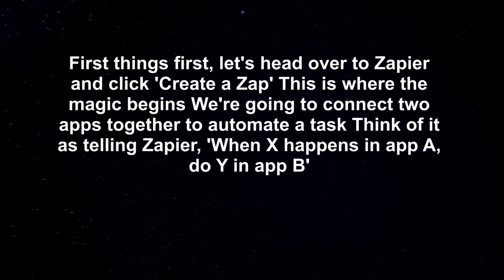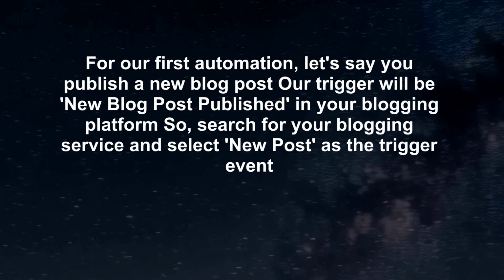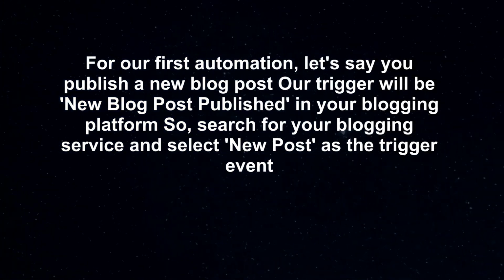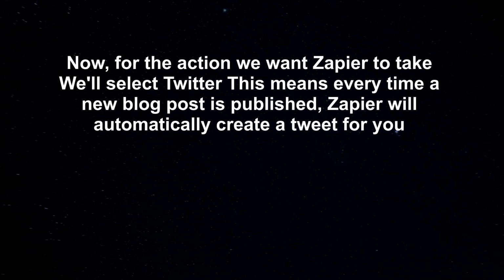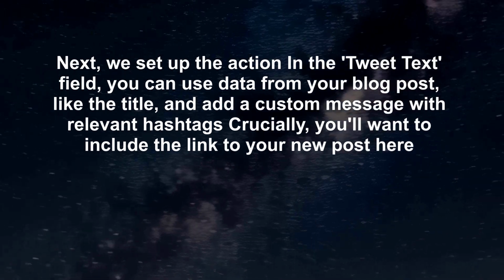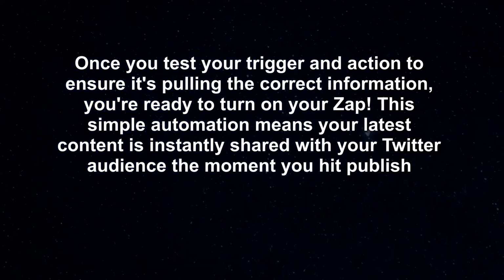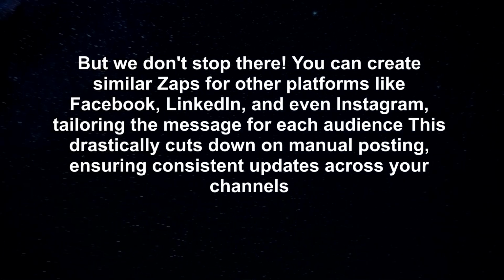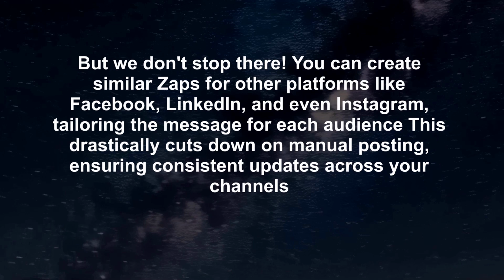How to Use Zapier for Automation Social Media Post - Julia'sTutorials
How to Use Zapier for Automation Social Media Post guides on automating content distribution, scheduling updates, and tracking engagement, saving time and enhancing online presence across different platforms.

00:00 Intro
00:14 Automating Content Distribution with Zapier
00:31 Creating Your First Zap
00:41 Trigger: New Blog Post Published
00:54 Action: Post to Twitter
01:11 Setting Up Twitter Action
01:30 Testing Your Zap
01:46 Expanding to Other Social Media Platforms
02:07 Tracking Engagement
02:25 Boost Your Online Presence with Zapier